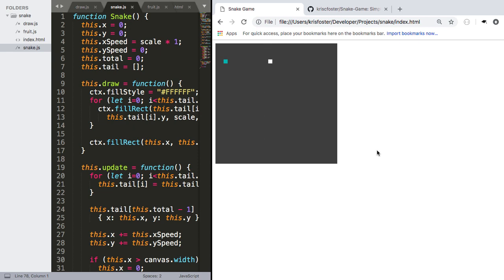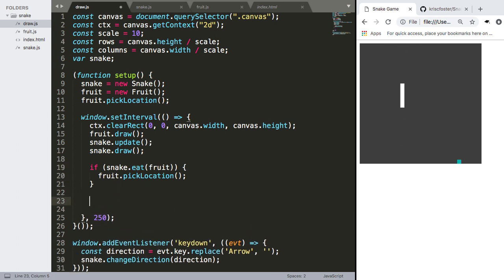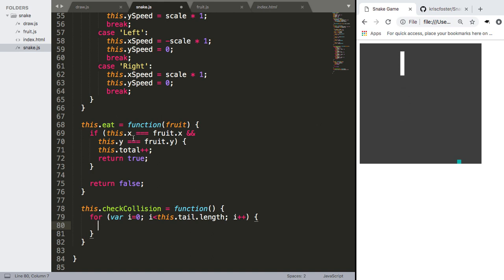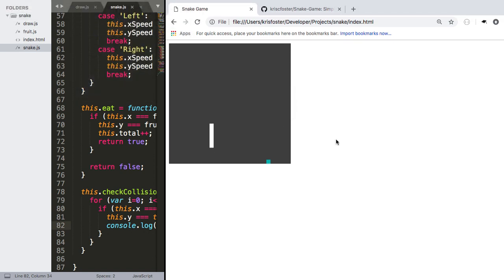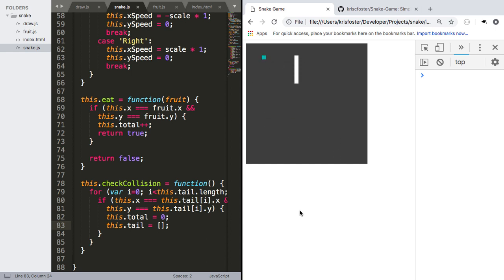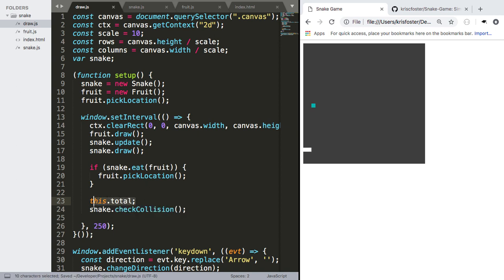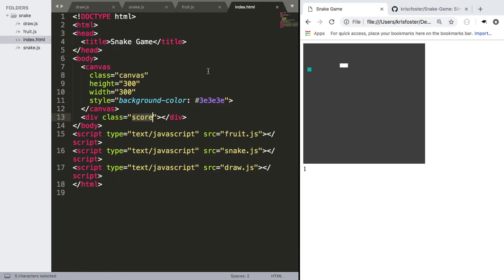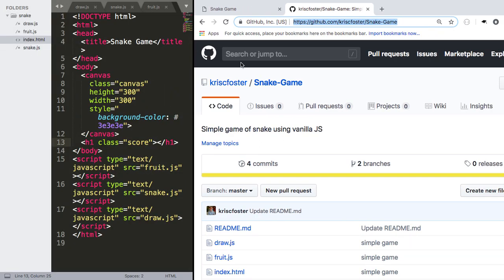PART II: Coding JavaScript Snake Game (Plain Vanilla JavaScript & HTML Canvas)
Learn how to build a the iconic Snake game using JavaScript in the browser! We will be using plain vanilla JS to code this fun game. This is the second part in a two part series of how to make a snake game in the browser using vanilla JavaScript.

We use an object orientated approach to build the snake game using javascript. Follow along as we create this iconic game.